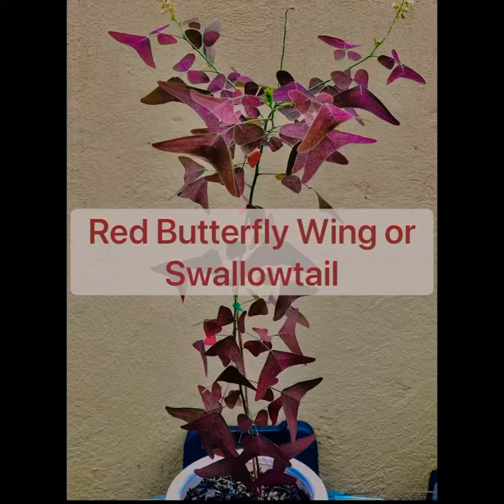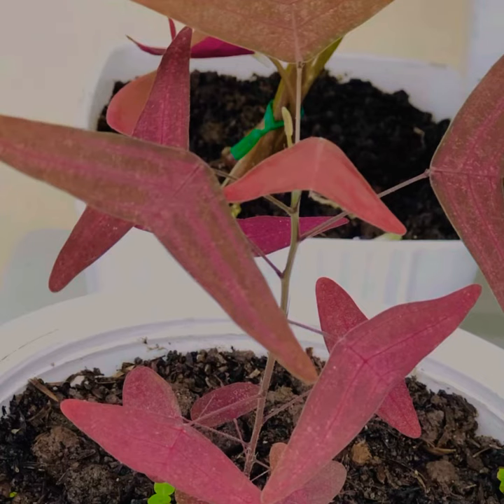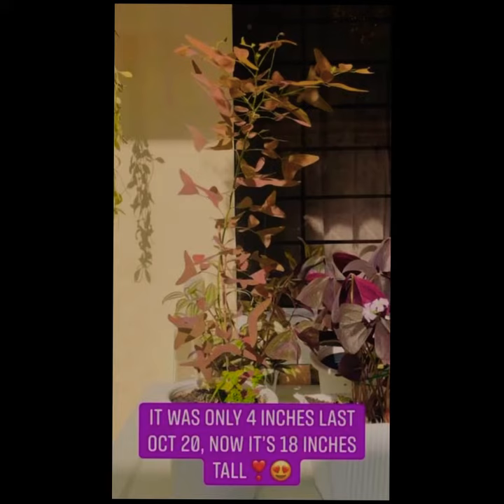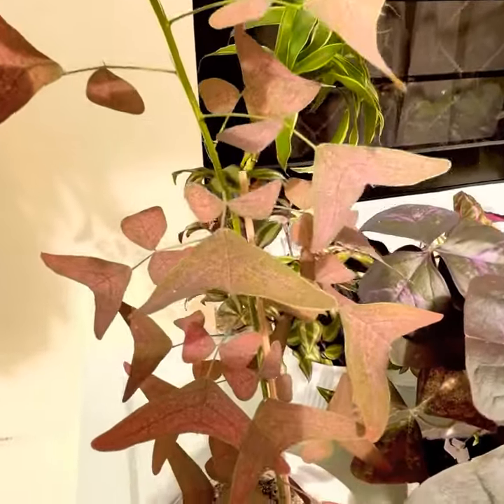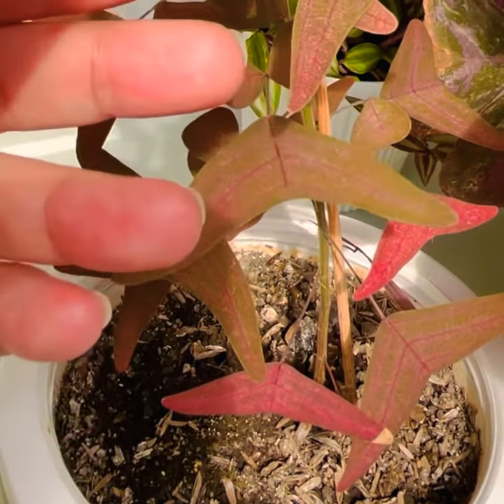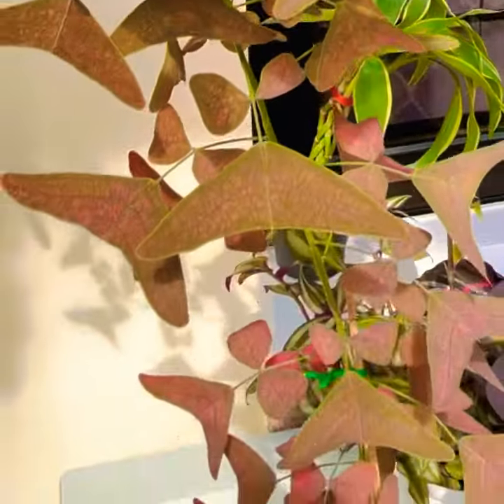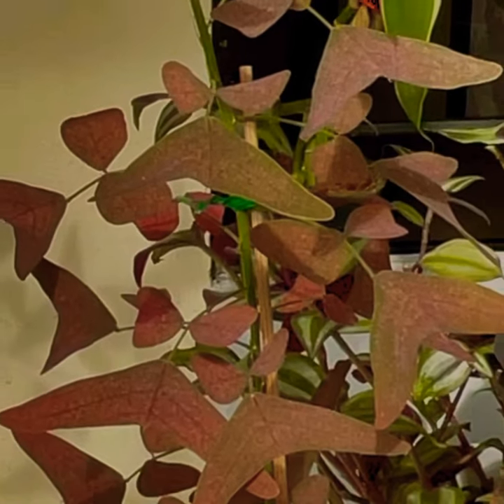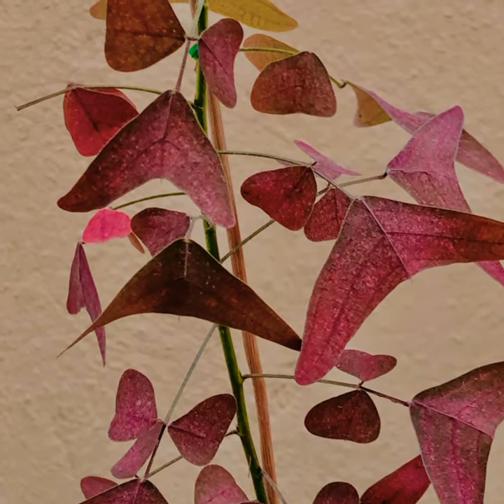The Wonderful Red Butterfly Wing or Swallowtail | Is Christia Vespertilionis easy to grow?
This plant is part of my butterfly plant collection.  This Swallowtail is 3 months old now and is nearing 2 feet in height.

This vlog contains actual photos and videos of my growing swallowtail with its wonderful features.  The shades of purple changes under different light conditions.